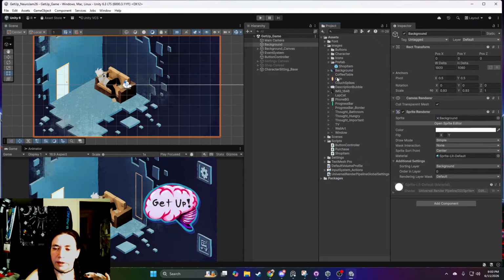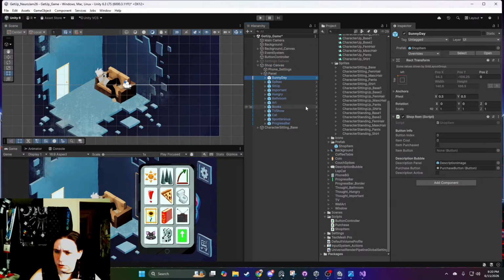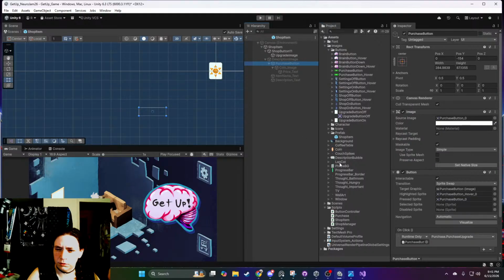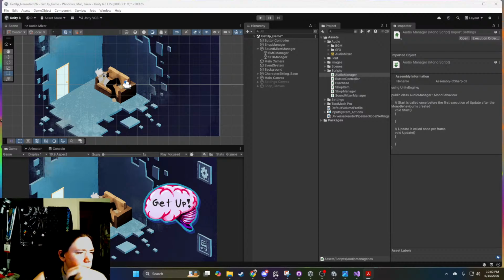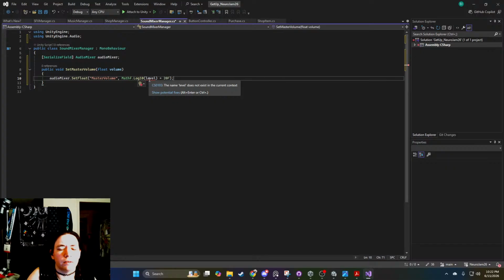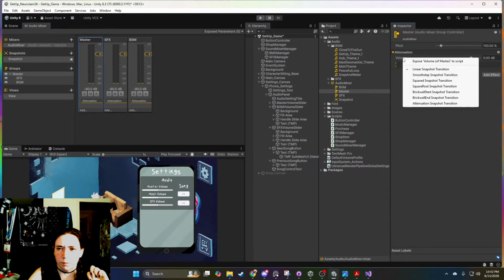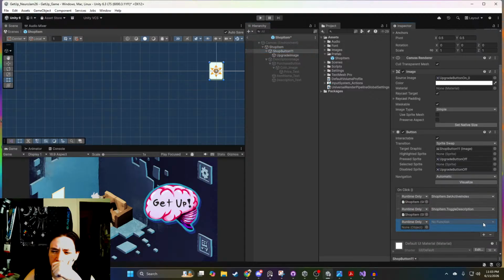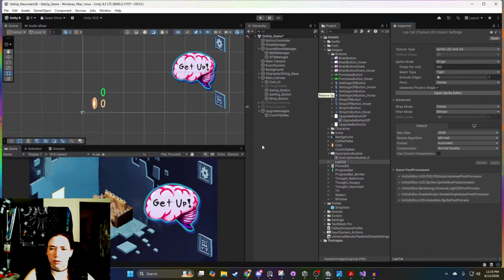Neurodiversity Pride Game Jam - Day 3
It's GAME JAM time again!

Over the next week, I'm going to be building a simple game in Unity.
Fixing bugs, Audio Stuff, Store Functionality, No Sleep Tonight! (but still sleep at some point because self-care)

8 days till deadline.